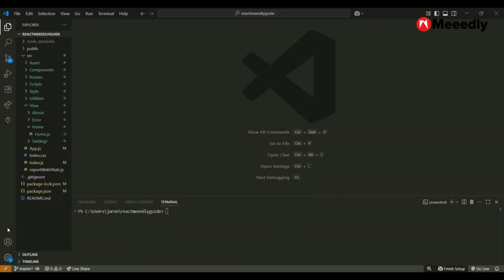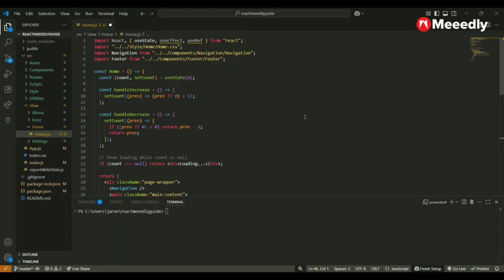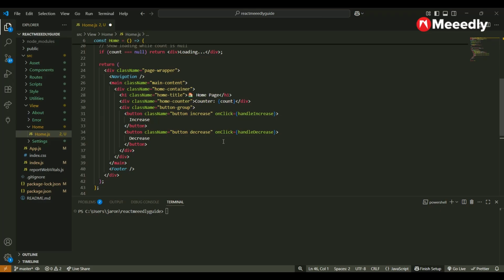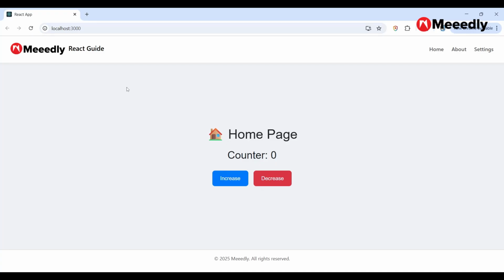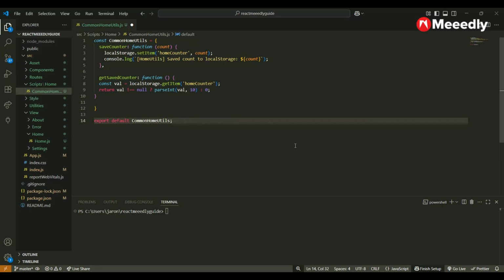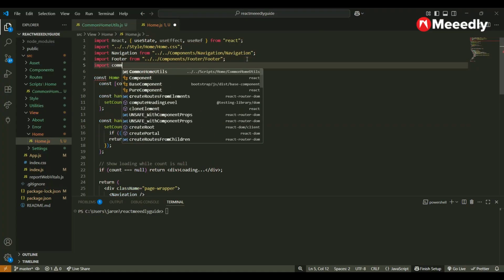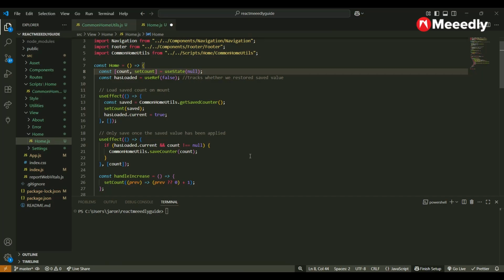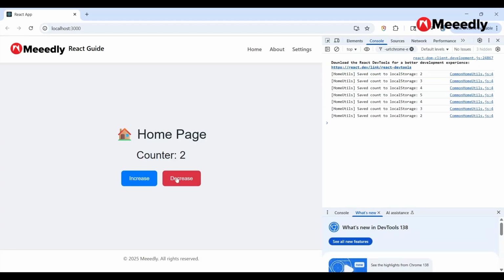React.js for Beginners – Part 3 | Creating Home Counter and storing locally – Engineering at Meeedly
In Part 3 of our React.js onboarding series for Meeedly interns, we bring your homepage to life by adding interactivity and data handling.

You’ll learn how to:

✅ Create a Home Counter component to track and display values
✅ Introduce Scripts to manage functionality inside your app
✅ Store and call data locally for dynamic updates
✅ Connect scripts with UI components for interactive behavior
✅ Keep your codebase clean and scalable for future features

By the end of this episode, you’ll know how to build interactive components, link them with scripts, and manage local data — laying the foundation for more advanced features in your React.js projects.

Meeedly is the smart way to schedule and manage meetings for modern teams. Designed for fast-moving businesses, Meeedly eliminates back-and-forth emails by integrating with your calendars and finding the perfect time — instantly.